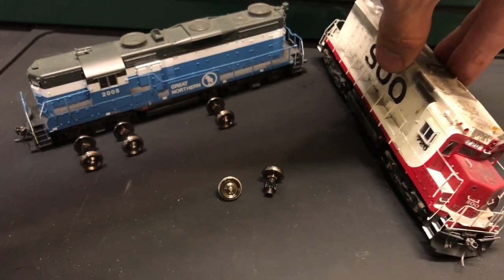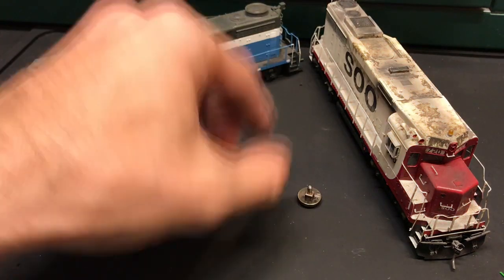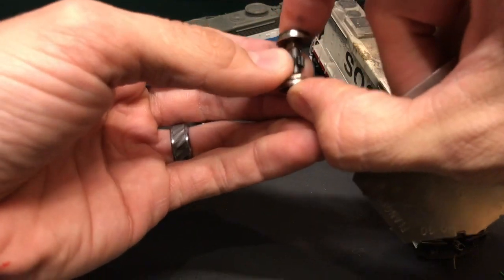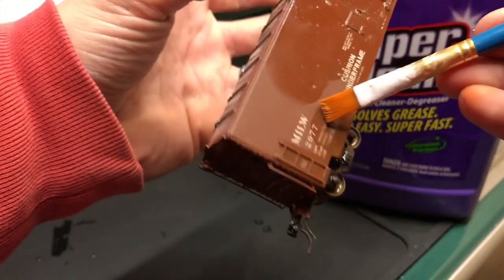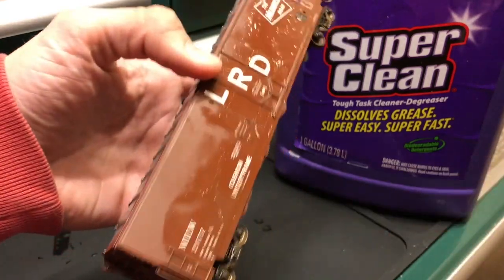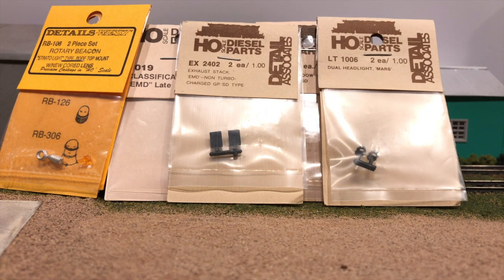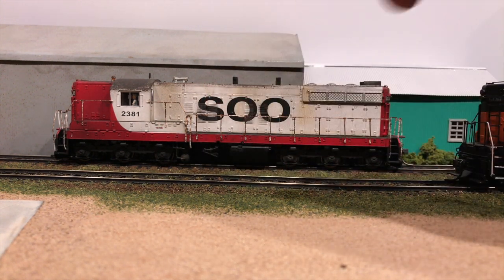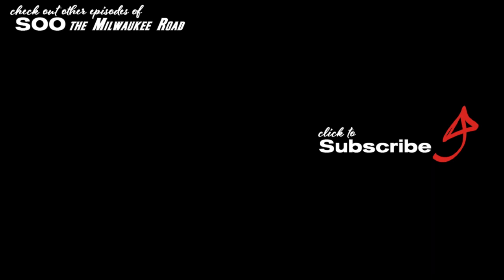SOO The Milwaukee Road S02E07 - The Future SD10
In this episode of Soo the Milwaukee Road, we take a look at a few tips. From the wheels of a locomotive, the un-weathering of a freight car, to the future plans to chop and SD9 to create one of the infamous Milwaukee Road SD10's.